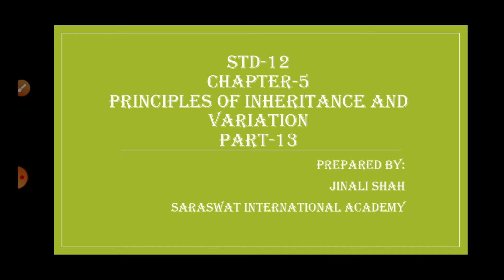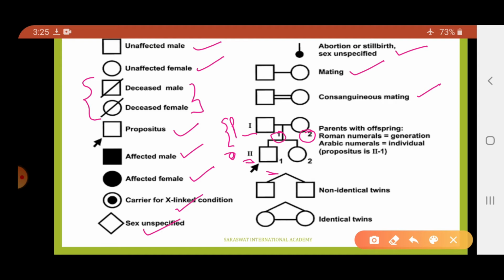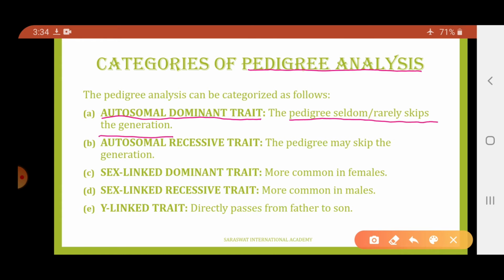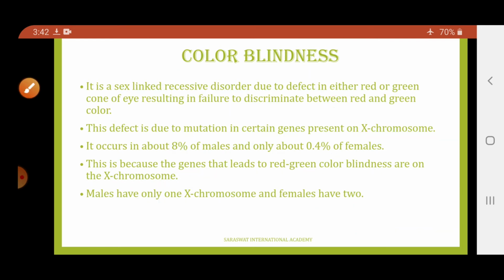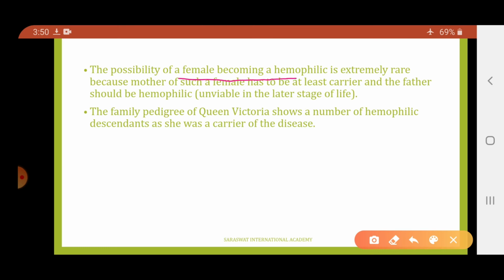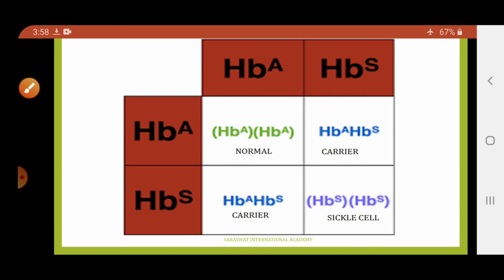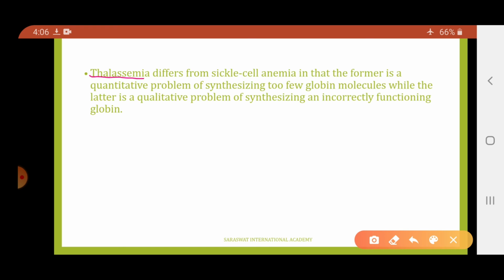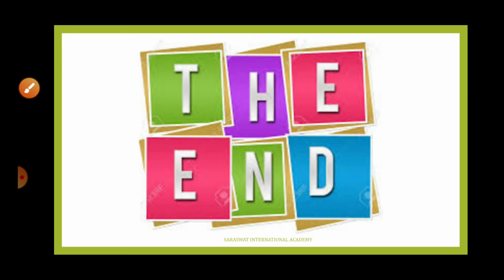EM 12 BIOLOGY CHAPTER 5 PART 13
PEDIGREE ANALYSIS
GENETIC DISORDERS
A] MENDELIAN DISORDERS [AUTOSOMAL RECESSIVE TRAIT, AUTOSOMAL DOMINANT TRAIT, SEX LINKED DOMINANT TRAIT, SEX LINKED RECESSIVE TRAIT, Y LINKED TRAIT]
COLOUR BLINDNESS, HEMOPHILIA, CYSTIC FIBROSIS, SICKLE CELL ANAEMIA, THALASSEMIA
B] CHROMOSOMAL DISORDERS [DOWN'S SYNDROME, KLINEFELTER'S SYNDROME, TURNER'S SYNDROME]